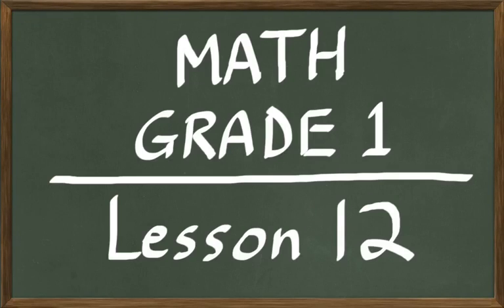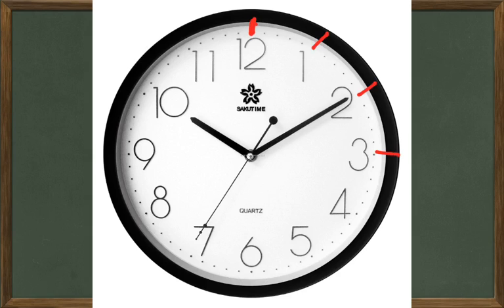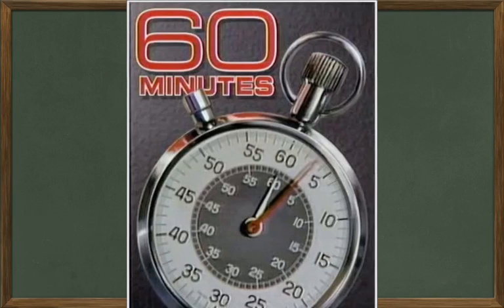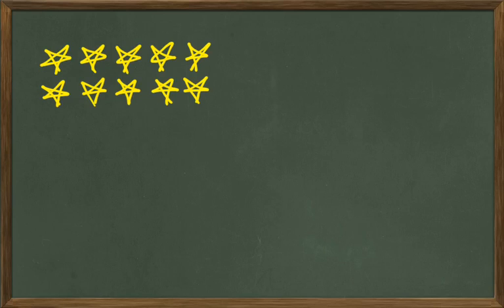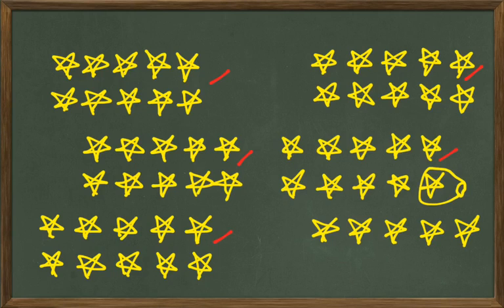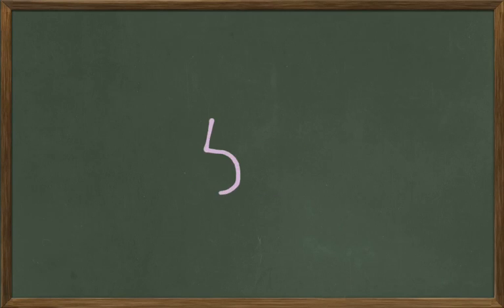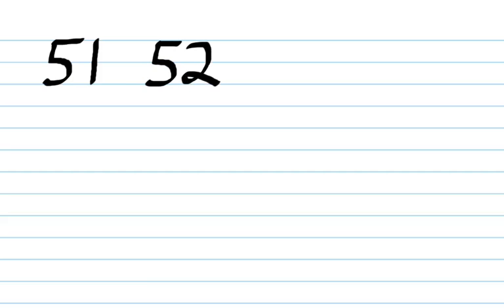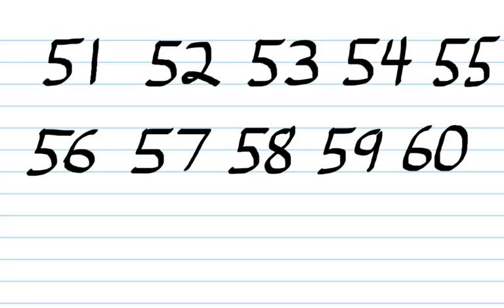Math 1, Lesson 12 (Ray's Primary Arithmetic)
Another sample video! This one is from Lesson 12 of Mathematics 1.

For a closer look at the complete Math 1 course (as well as my other Ray's Arithmetic-based beginning math courses), you can--

A. Go to the RON PAUL CURRICULUM website - I highly recommend this unique and academically RIGOROUS K-12 homeschool curriculum.  Enroll your entire family for one modest fee.  You can take any of my math courses, grades 1-4, along with other subjects, plus TONS of members-only materials and parent-student-teacher discussion forums. (Note: Math 1 offers a free 40-lesson preview).

Or,

B. Go to my new RAY'S ARITHMETIC TUTORIALS website, where you can preview and purchase my math courses BY THEMSELVES without having to enroll in any other courses or curriculum!  If you think you might like to do this (pick up a math course or two or three) instead of signing up for the whole enchilada at RPC (which is an outstanding value and an exceptionally good program that I wholeheartedly support), then click on this link to have a look

Either way, I am happy to help you lay a firm MATH foundation for your child!